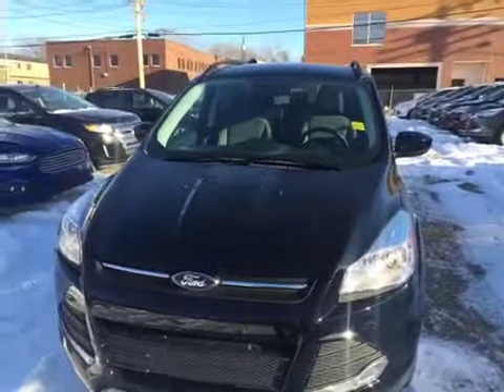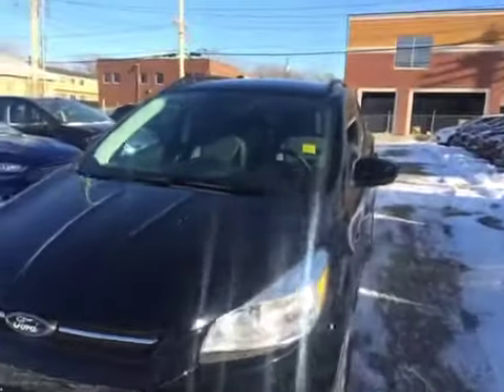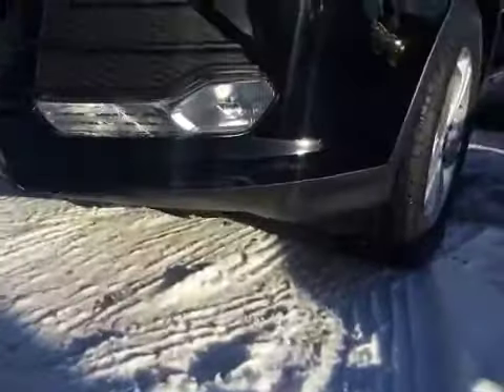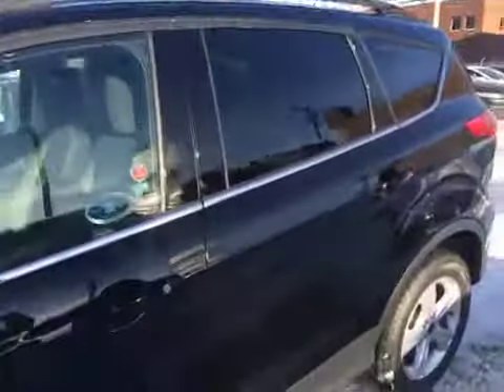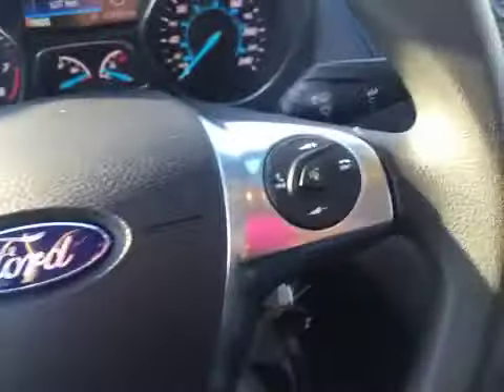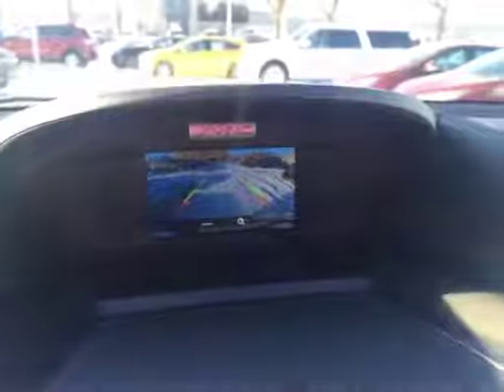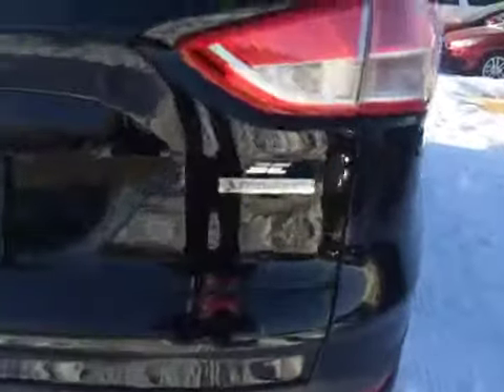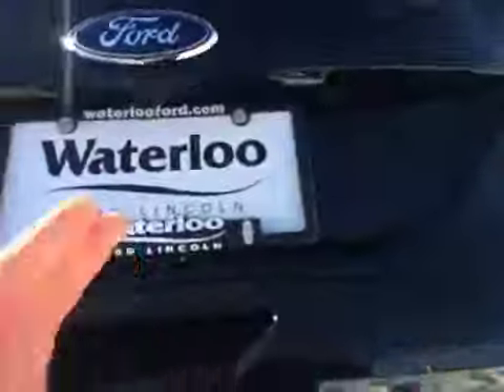2016 Ford Escape FWD 4dr SE | Waterloo Ford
This is a 2016 Ford Escape FWD 4dr SE with 6-Speed A/T transmission Black[G1,Shadow Black Metallic] color and Medium Light Stone interior color.  This video is recorded and uploaded by cDemo Mobile Inspector